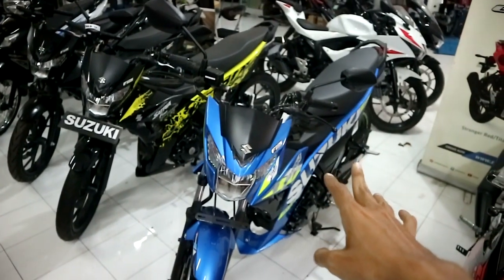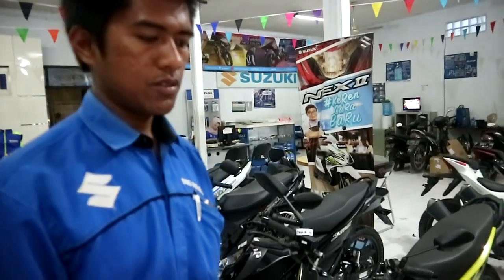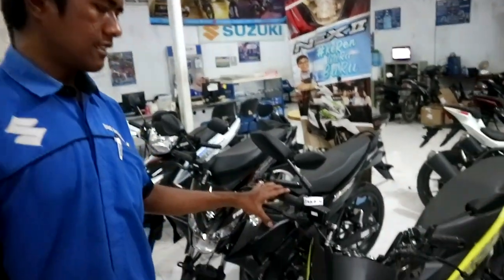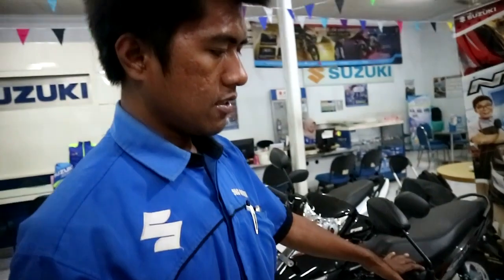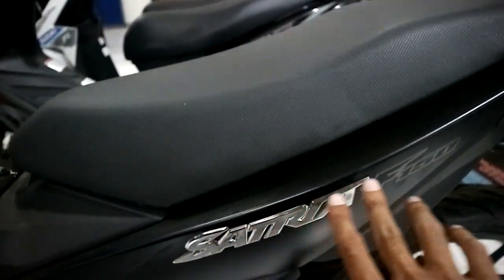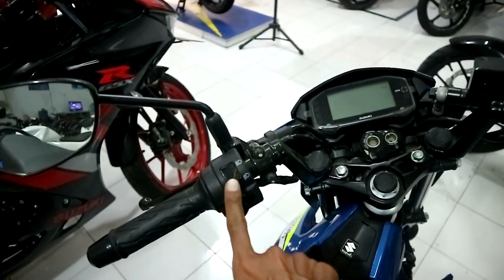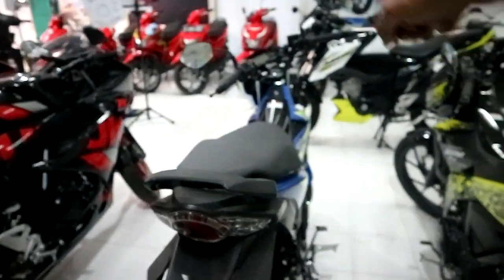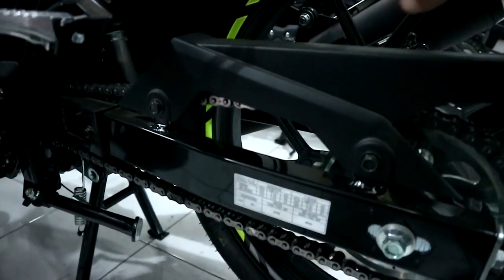PERBEDAAN VARIAN SUZUKI ALL NEW SATRIA F150 2019 TIPE STANDAR, MOTOGP & PREDATOR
All New Satria F150 kini tampil makin futuristik dan sporty dengan desain body yang aerodinamis. Semakin agresif menaklukan semua tantangan di jalan. Menggunakan mesin baru yang mengadaptasi teknologi MotoGP Suzuki All New Satria F150 siap kalahkan semua lawan dengan performa maksimal dan tercepat di kelas underbone 150cc.

DIMENSI
Panjang 1.960 mm
Lebar 675 mm
Tinggi 980 mm
Jarak Sumbu 1.280 mm
Jarak Pijak 150 mm
Tinggi Jok 765 mm
Berat Kosong 109 kg

MESIN
Jenis 4-tak, Liquid cooled
Sistem Katup DOHC 4-valve
Isi Silinder 1 silinder - 147,3 cc
Ratio Kompresi 11,5
Tenaga Maksimum 13.6 kw/10,000 rpm
Torsi Maksimum 13.8 N-m/8,500 rpm
Sistem Bahan Bakar Fuel Injection
Sistem Pengapian Euro3
Sistem Starter 1-Push Electric Starter
Transmisi 6 percepatan
Kapasitas Tangki 4.0 liter

RANGKA
Suspensi Depan Teleskopik, pegas spiral, bantalan oli
Suspensi Belakang Lengan ayun, pegas spiral, bantalan oli
Rem Depan New Petal Design Disc Brake
Rem Belakang New Petal Design Disc Brake
Roda Depan 70/90-17 38P
Roda Belakang 80/90-17 50P
Velg Racing

Sales Suzuki
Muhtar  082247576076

Follow juga Instagram gue ya @bimarpradana